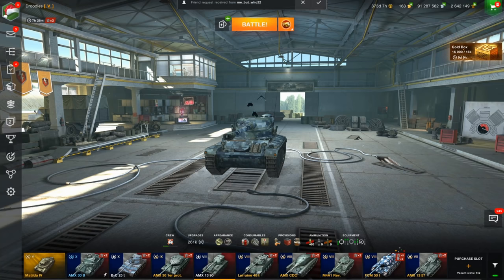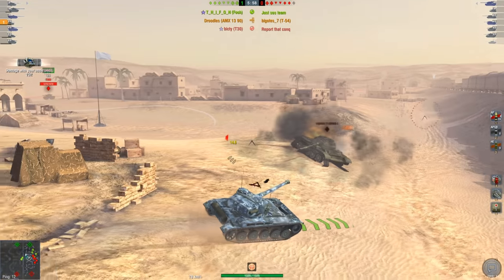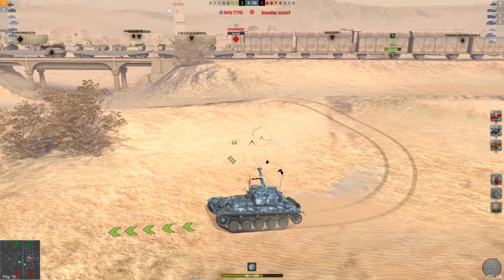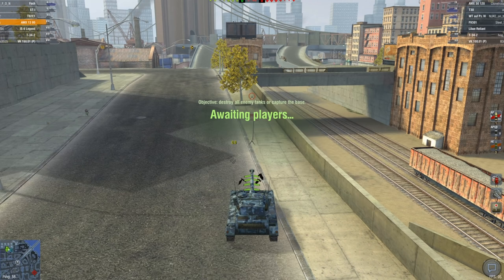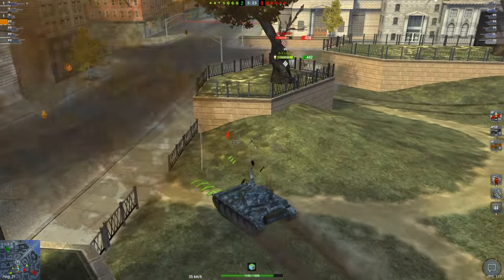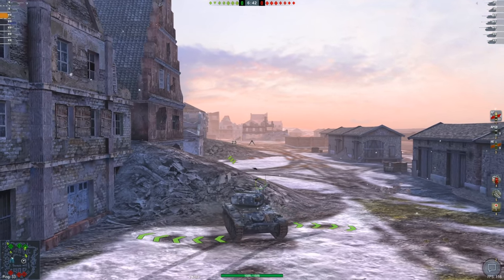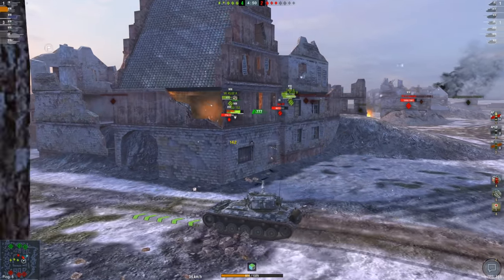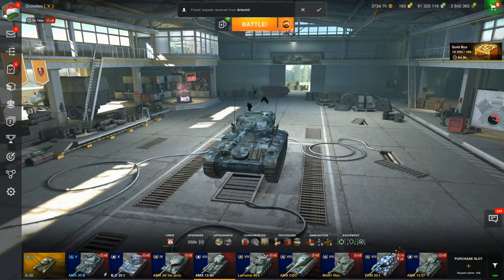WOTB | HOW TO AUTOLOADER!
In todays video ill be playing the French autoloader the AMX 13 90 a tier VIII light tank to show how autoloaders work in world of tanks blitz!

Special thanks to all of the supporters:

Wotwot_imma_bot       Matthew Boley             Tyler
Chonfelito                      Carlos Felix                   Luke
Caden Armistead          Brian H                          Winston Quezda
blewick                            Thomas Hunter           Tom Gannan
Lorenzo Gardner            Syndy The Lad             JimMy Discord